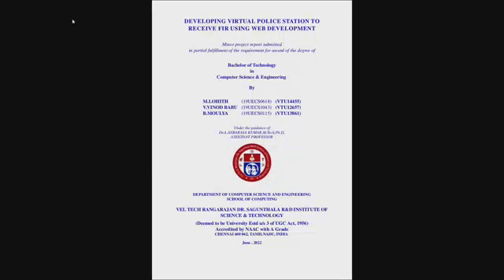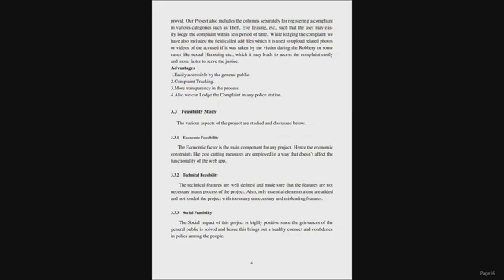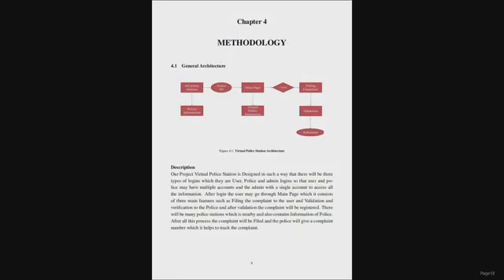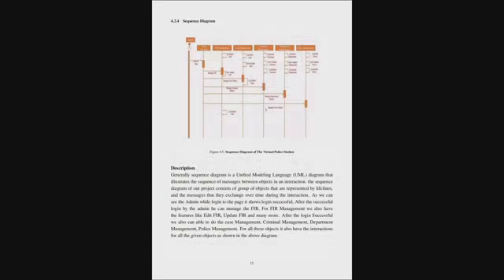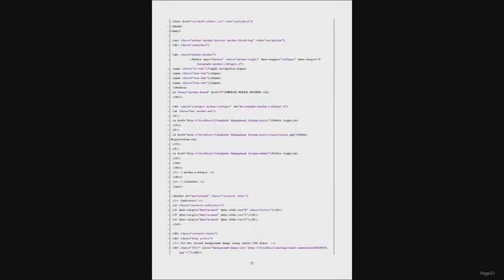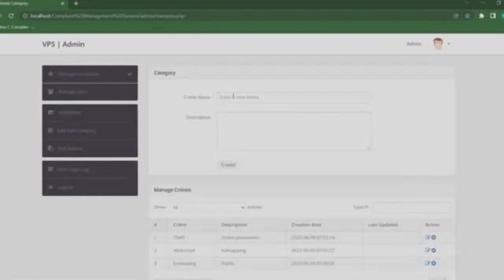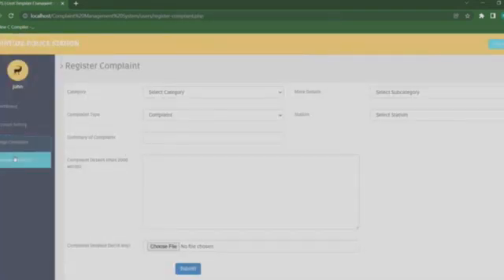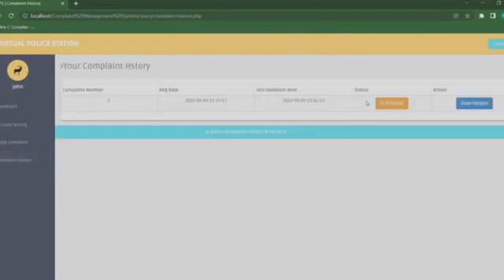MINOR PROJECT || BATCH-65 || VELTECH UNIVERSITY (2019-2023)